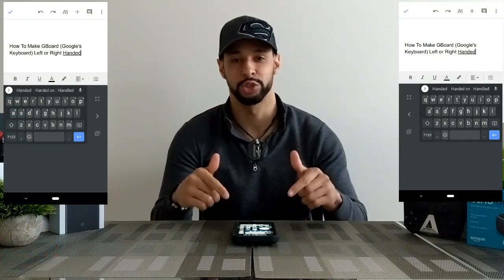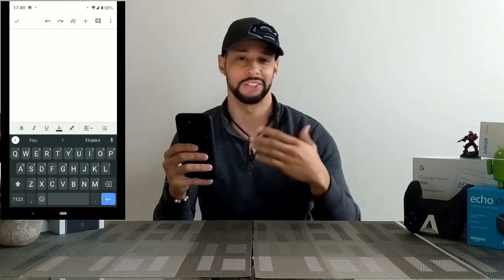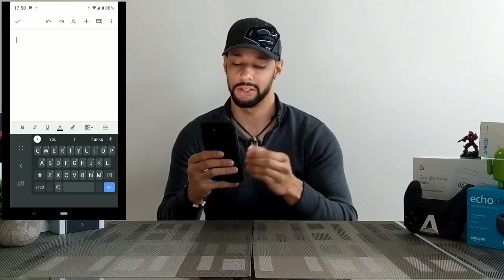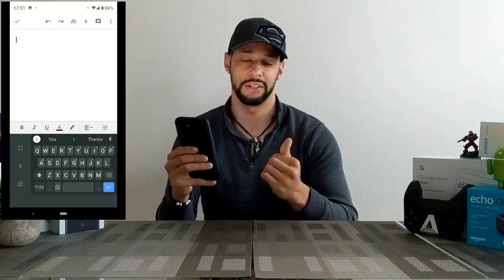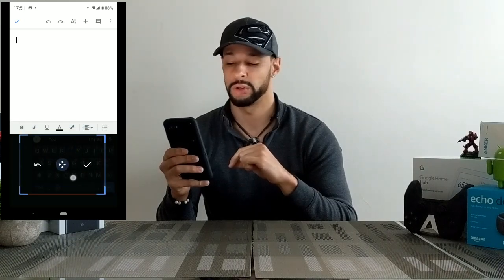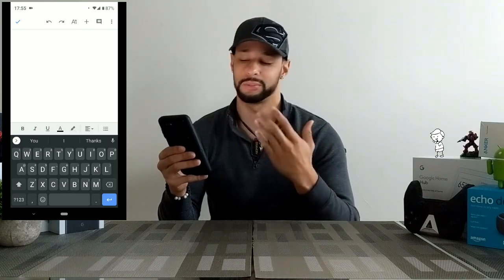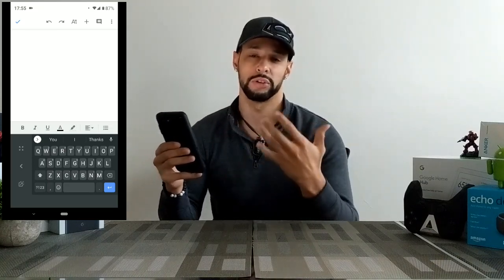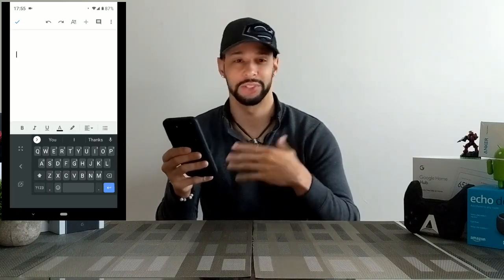Android - How To Make The GBoard Left or Right Handed (Google's Keyboard)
Today we show how to make the GBoard, Google's keyboard, left or right handed!

pixels_cracked